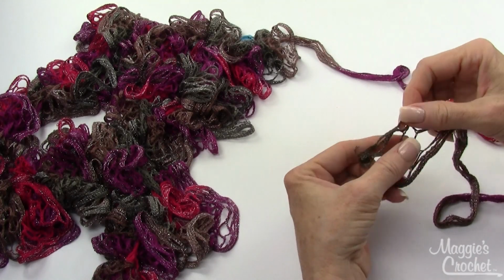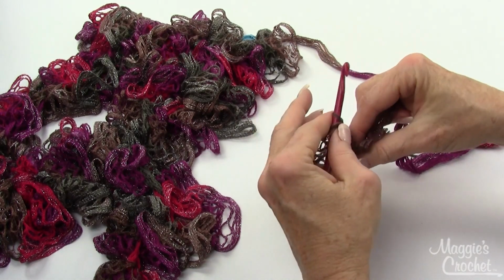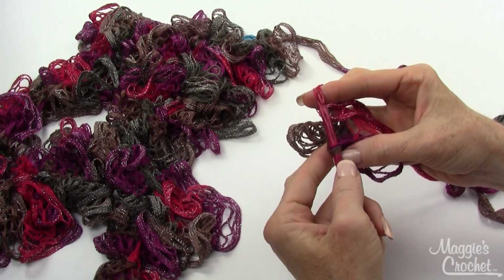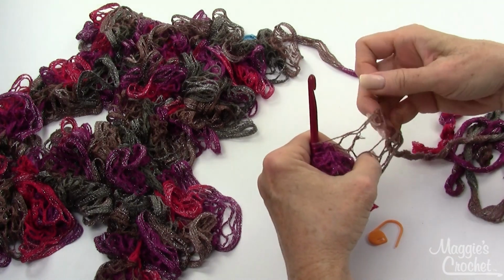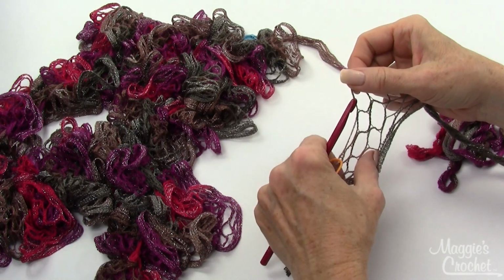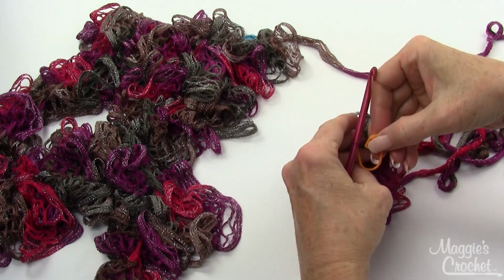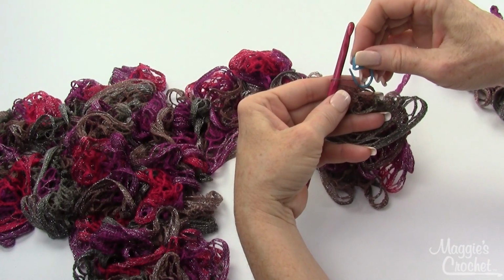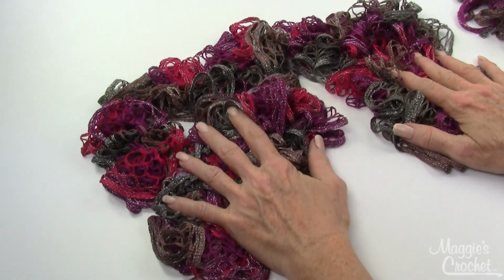Crochet Ruffled Scarf Mary Maxim Metallic Fabulous Yarn - Left Handed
REQUESTS WELCOME!!!